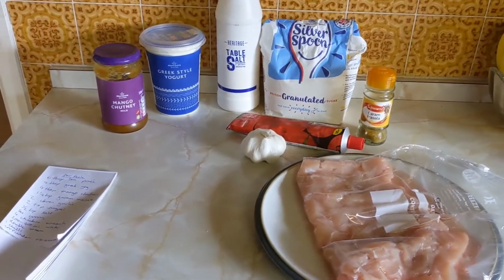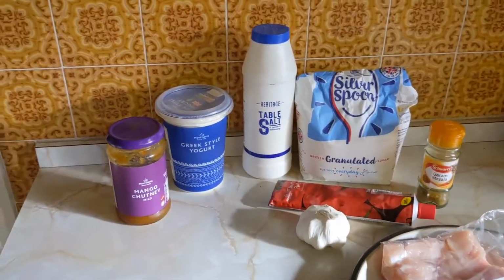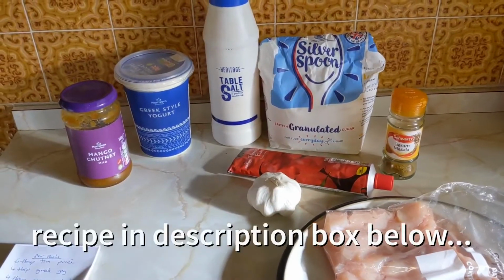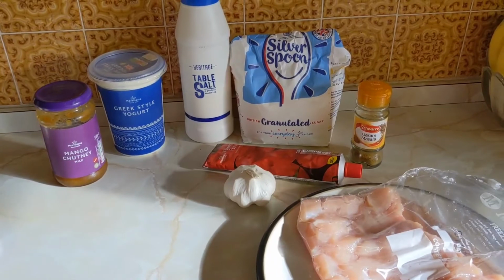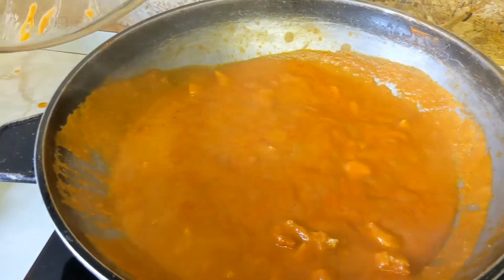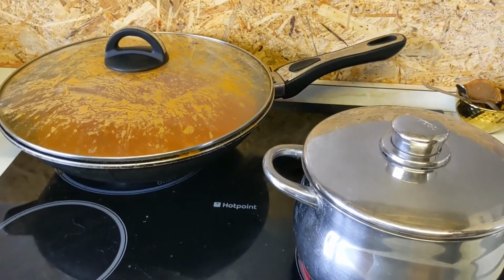Easy Chicken Curry Recipe | 20 minute Meal Idea!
Today I am showing you my chicken curry recipe! It is so easy, few ingredients and only takes 20 minutes!! One of my favourite Meal Ideas.

Definitely a family favourite over here!!

Links-

Link to my rice storage container